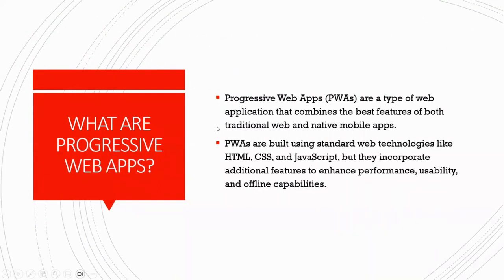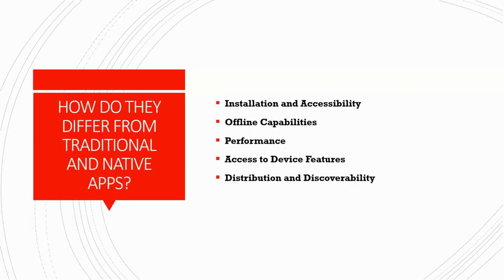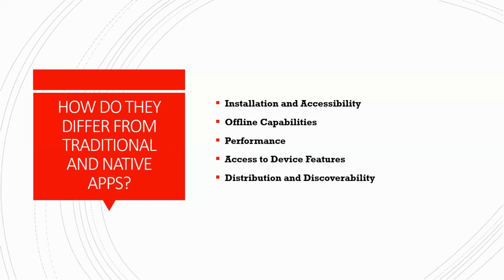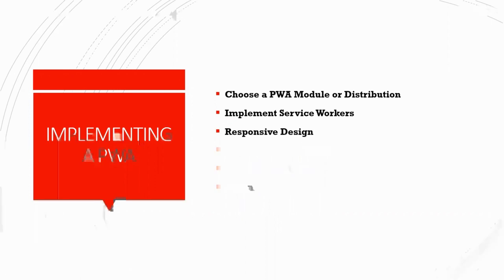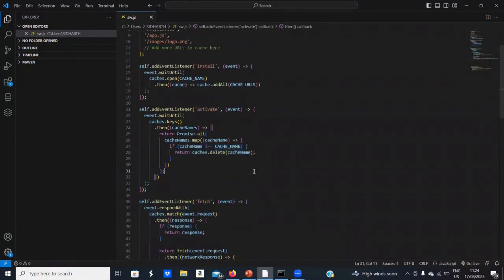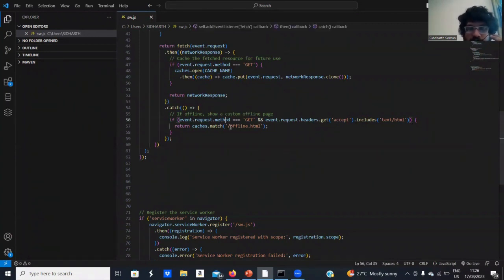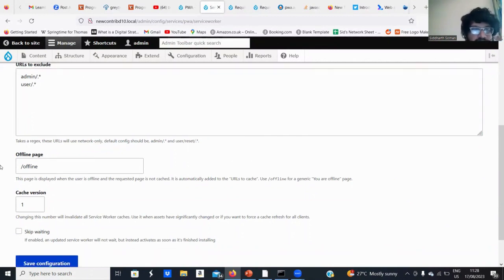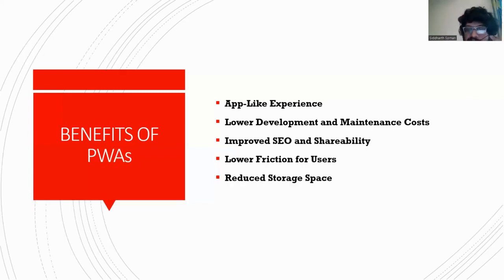Progressive Web Apps (PWA) in Drupal Theming: Bridging the Gap between Web and Mobile Experiences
Imagine a world where websites seamlessly adapt to any device, delivering lightning-fast, app-like experiences that captivate users from the moment they land.

Join us as we unravel the transformative power of PWAs through this insightful webinar, bridging the gap between web and mobile with a seamless fusion of Drupal and PWA technology.

Key Questions Answered:

- What are Progressive Web Apps (PWAs) and how do they differ from traditional web and native mobile apps?
- How can Drupal be leveraged to build PWAs and provide seamless experiences across devices?
- What are the key components and technologies involved in creating PWAs in Drupal theming?
- What are the benefits of implementing PWAs, such as offline access, push notifications, and app-like experiences?
- How can PWAs improve website performance, user engagement, and conversion rates?

- Drupal developers and themers interested in exploring the capabilities of PWAs and their integration with Drupal.
- Web developers and designers looking to enhance the mobile experience of their websites.
- Digital marketers interested in leveraging PWAs to boost user engagement and conversion rates.

Speaker’s Profile:

Sidharth Soman works as a Software Engineer at Valuebound. Fresh from his graduation in 2022, Sidharth's expertise spans backend Drupal development, full stack JavaScript, and PHP. When he isn't immersed in coding, he spends his time creating music, playing chess, or blogging.